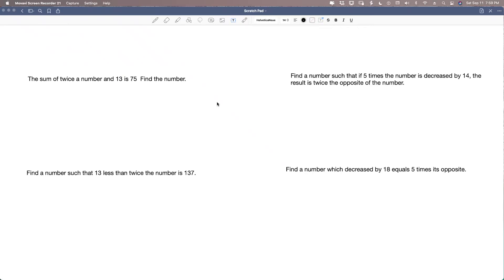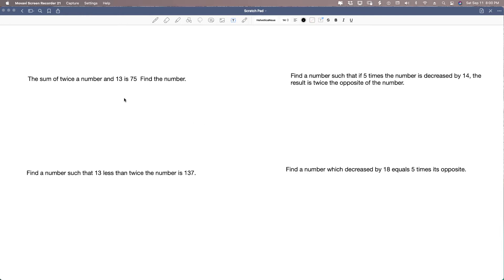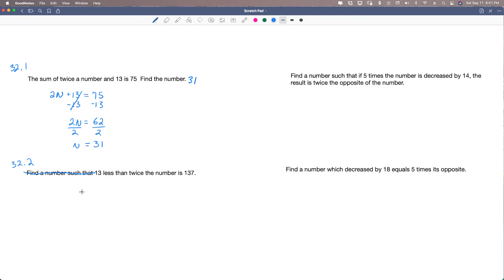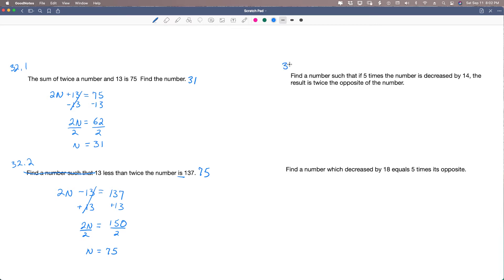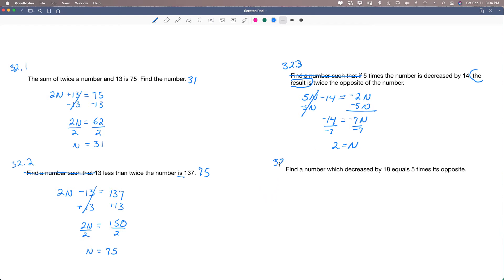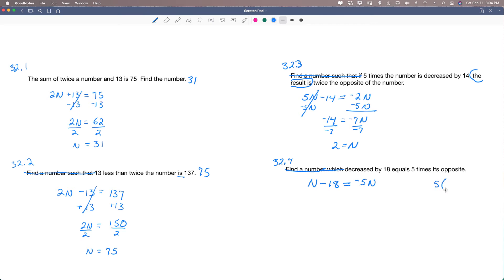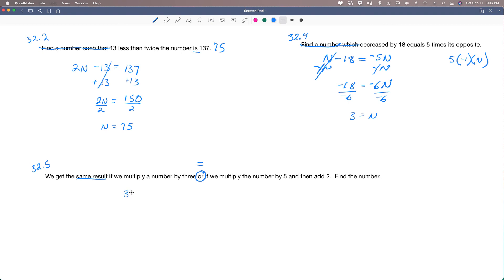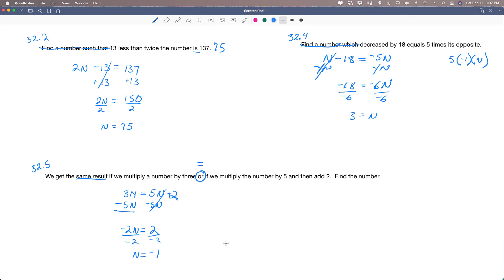Saxon Algebra 1 Lesson 32